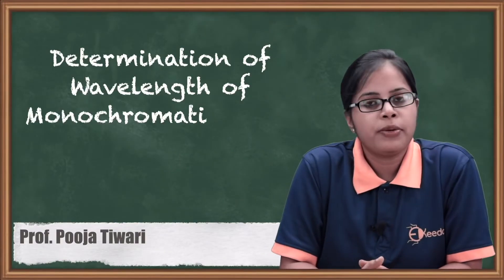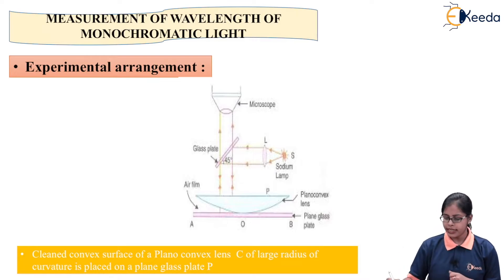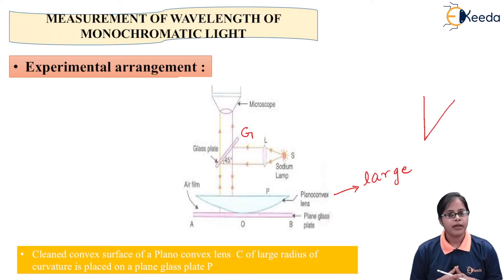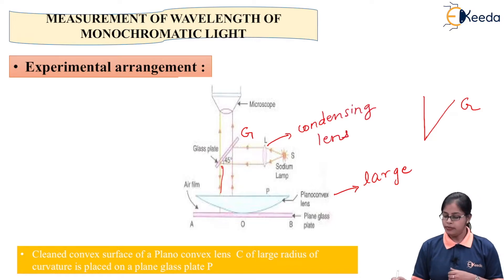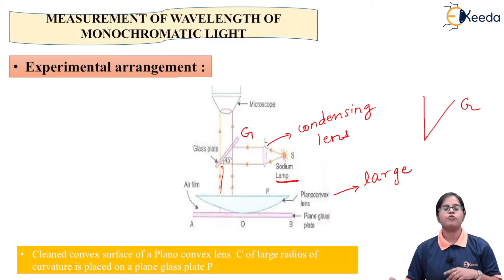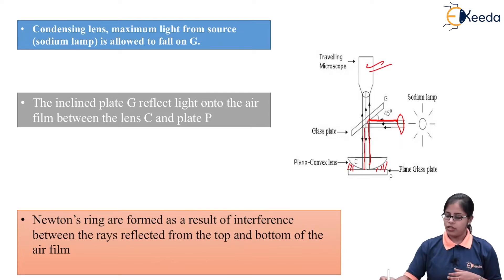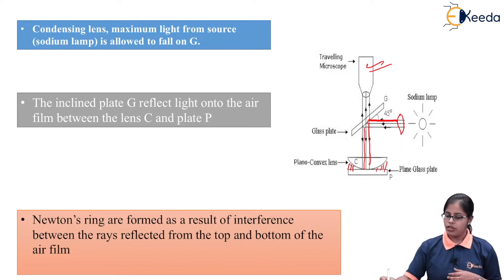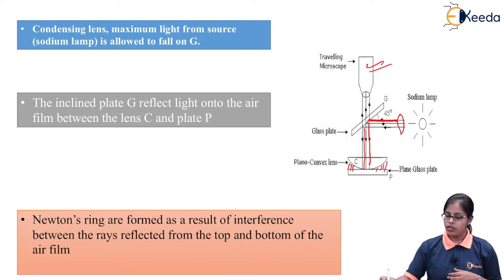Determination of Wavelength of Monochromatic Light or Radius of Curvature of Lens